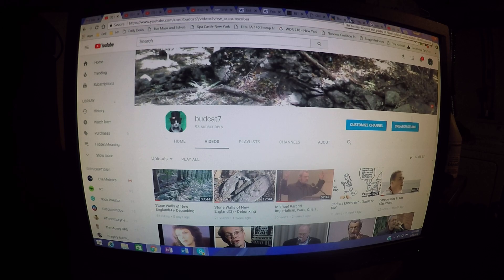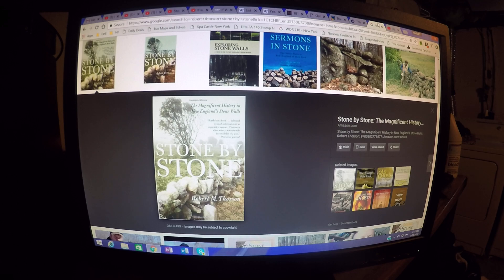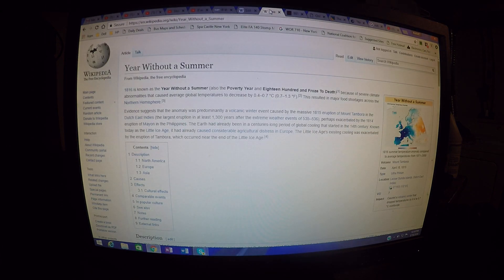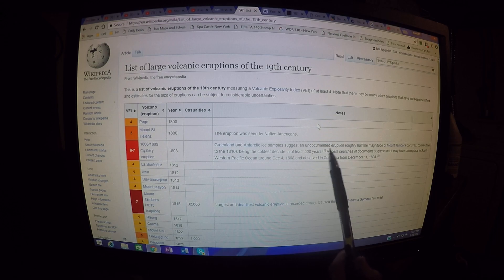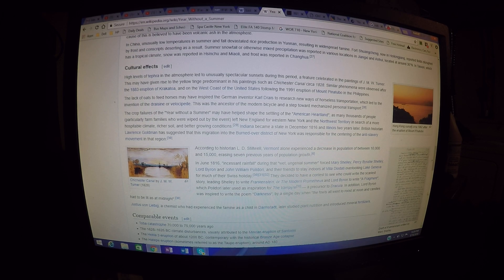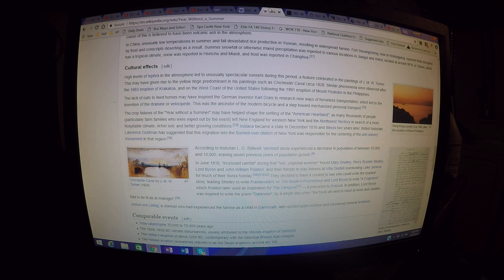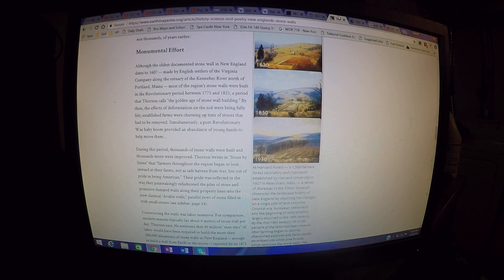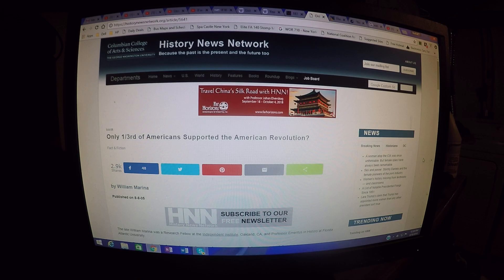Stone Walls of New England(5) - Debunking Mainstream History pt.5 - 1816, The Year Without a Summer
In this 5th video on debunking the mainstream history of the Stone Walls of New England, I talk about the environmental problems that occurred in the early 1800's that more or less shut crop farming down in the northeast and caused a mass exodus for "greener pastures" elsewhere. This evidence is a major contradiction to Robert M. Thorson's thesis that most of the stone wall building took place during the period between 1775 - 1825. It can't be both ways. Check my videos out and determine for yourself.